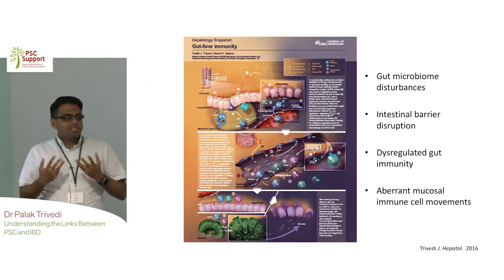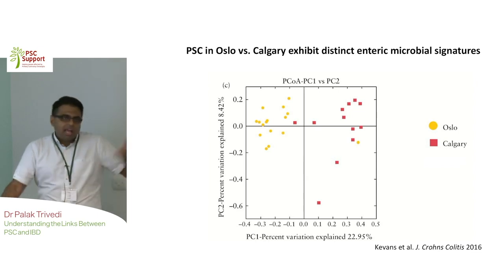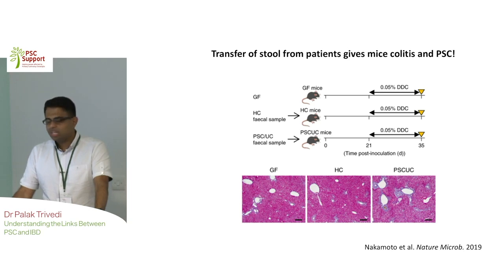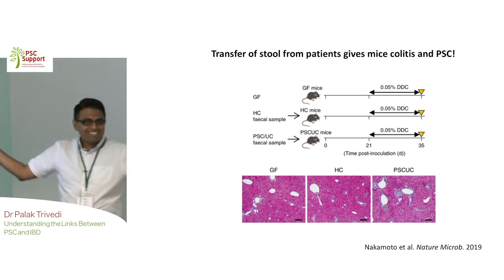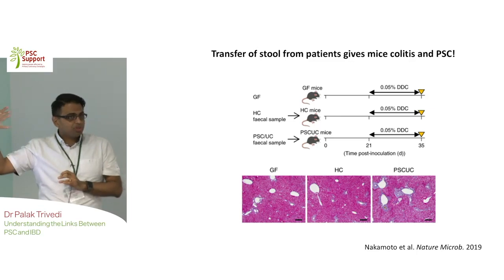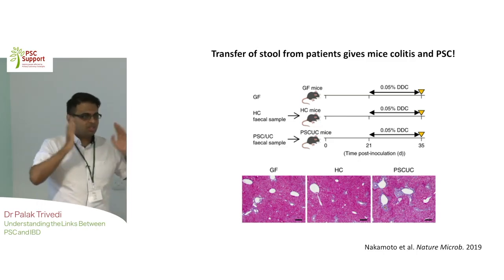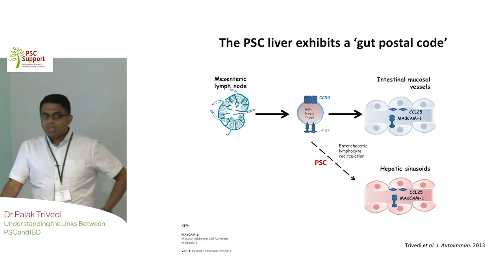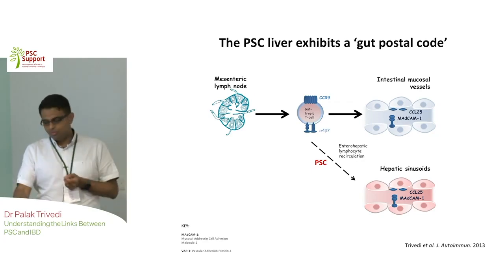Dr Palak Trivedi - Understanding PSC and IBD (PSC Support)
This short cut was taken from Dr Trivedi's presentation to primary sclerosing cholangitis patients at our 22 June 2019 meeting at Queen Elizabeth Hospital, Birmingham, UK.

This video covers:
Gut bacteria may be distinct in PSC
Faecal Microbiota Transplantation
Immune cells and PSC (FMT)

Recording date: 22 June 2019